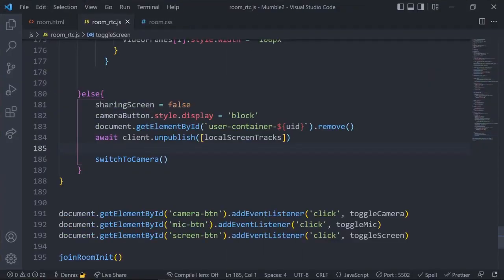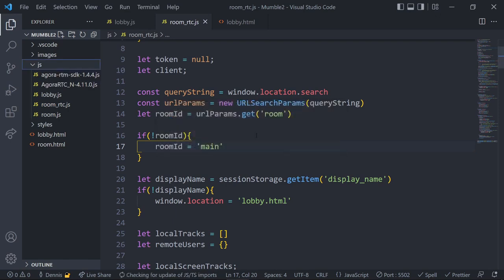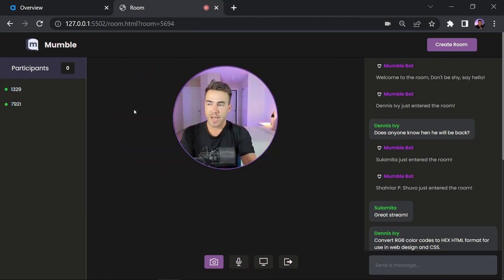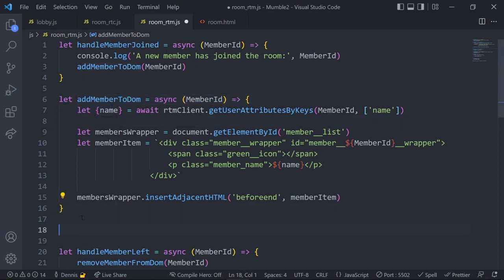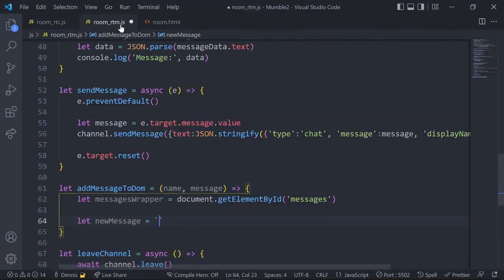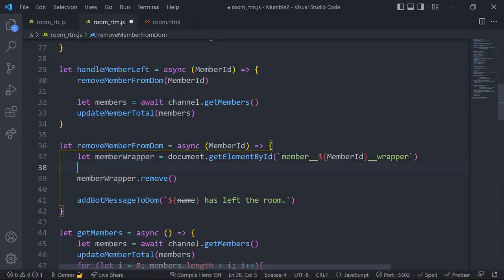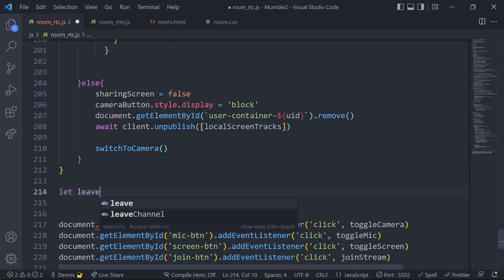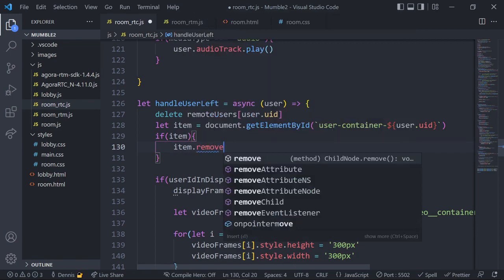Web RTC Full Course & More part 3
разбил оригинал, что бы яндекс смог перевести )))